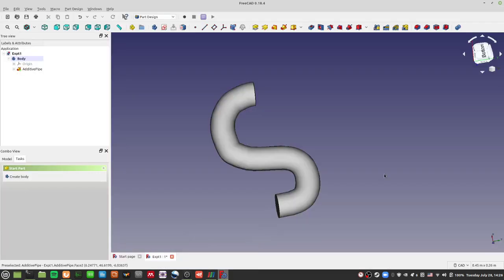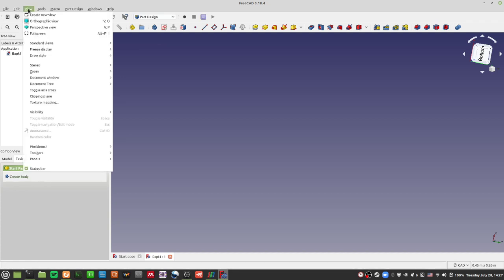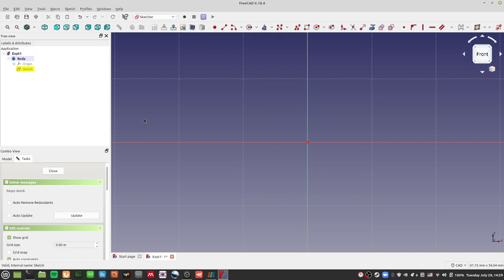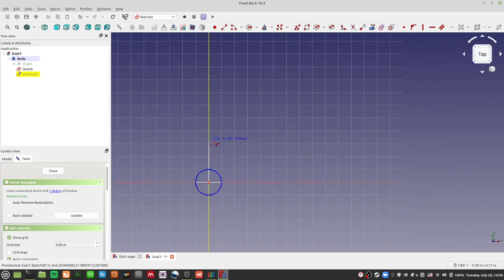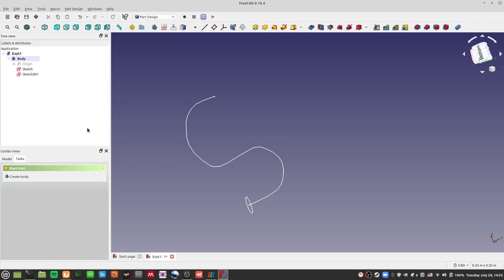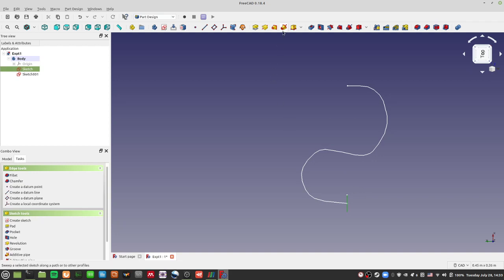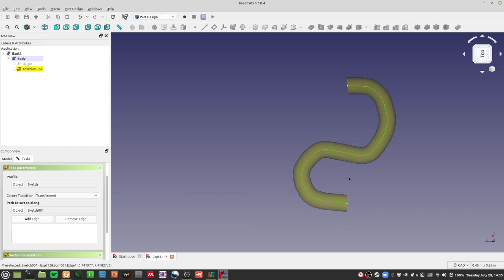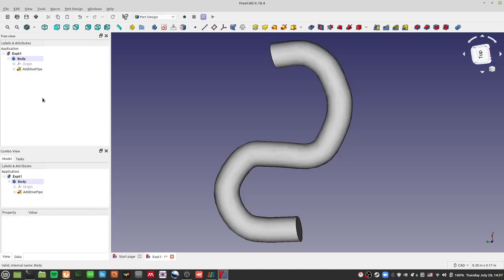OpenFOAM Intermediate - 84 freeCAD crude S shaped pipe with sweep tool (in part design toolbox)